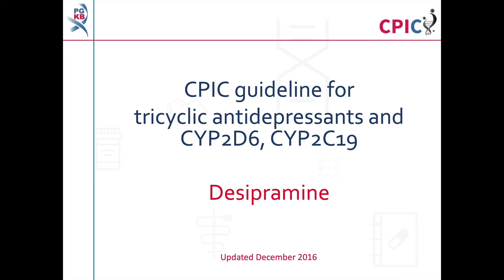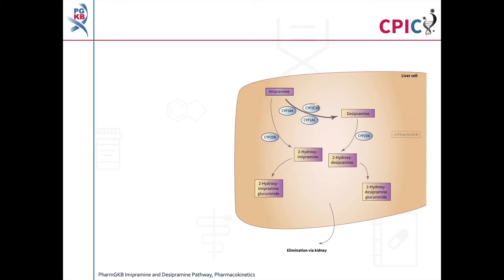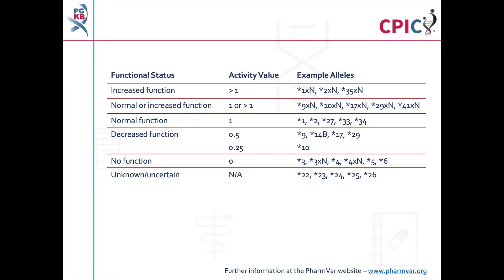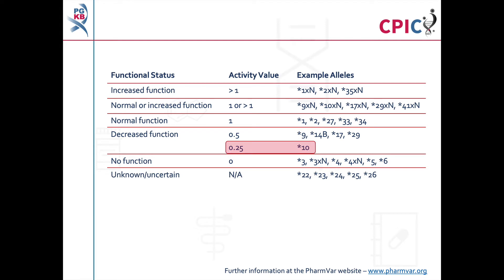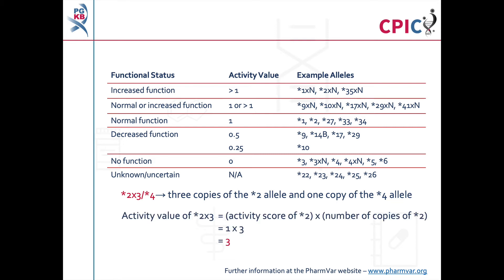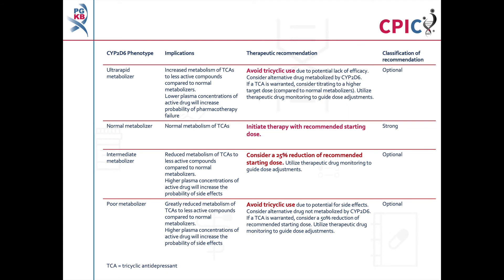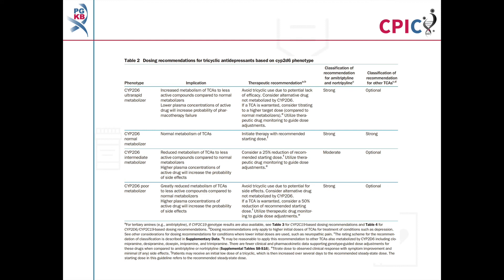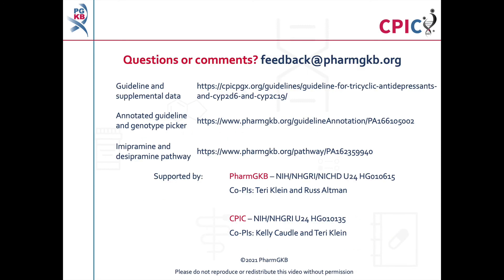CPIC guideline for desipramine and CYP2D6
This is a summary of the CPIC dosing guideline for tricyclic antidepressants and variation in the gene CYP2D6 and CYP2C19.

This video will focus on the recommendations for desipramine. Videos covering the recommendations for other tricyclic antidepressants can be found on the PharmGKB YouTube channel.